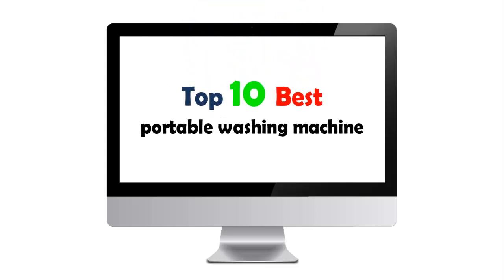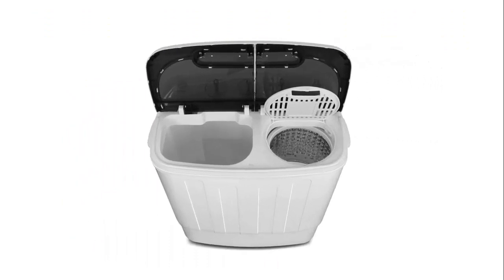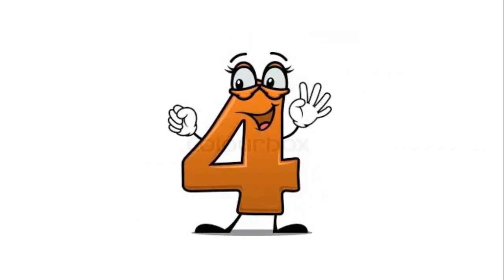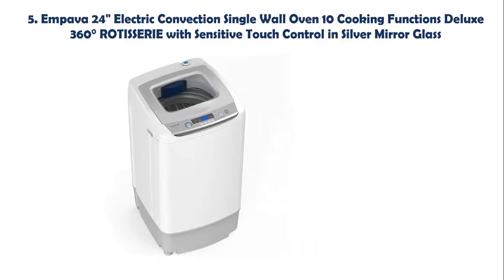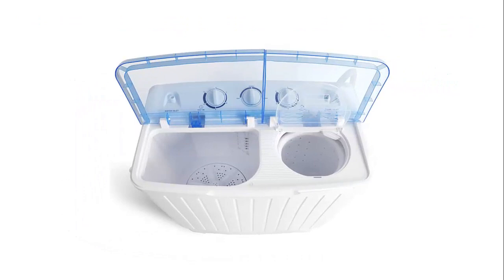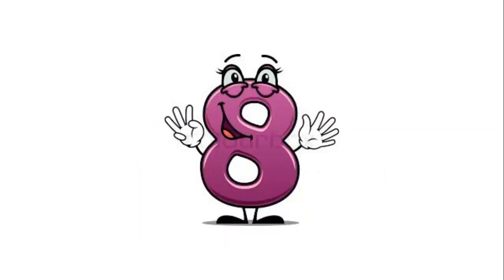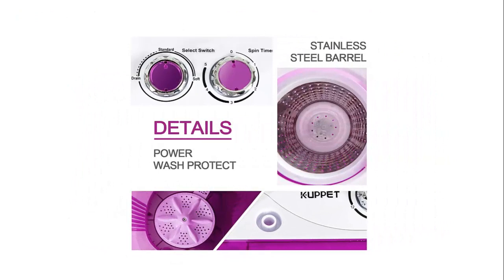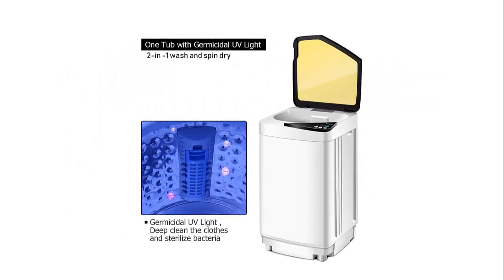Top 10 Best Portable Washing Machine 2020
Best Portable Washing Machine List:

1. Best Choice Products Portable Compact Twin Tub Laundry Machine & Spin Cycle w/Hose

2. Portable Compact Mini Twin Tub Washing Machine w/Wash and Spin Cycle, Built-in Gravity Drain, 13lbs Capacity For Camping, Apartments, Dorms, College Rooms

3. Giantex Full-Automatic Washing Machine Portable Washer and Spin Dryer 10 lbs Capacity Compact Laundry Washer with Built-in Barrel Light Drain Pump and Long Hose for Apartments Camping

4. Portable Washing Machine TG23 - Twin Tub Washer Machine with Wash and Spin Cycle Compartments by ThinkGizmos

5. Portable Washing Machine - 6 Pound Capacity, Top Loading, 5 Wash Cycles, 3 Water Level Selections and LED Display - Perfect for Apartments, RVs and Small Space Living

6.  Mini Compact Twin Tub Washing Machine 17.6lbs Washer + Spinner Combo, with Timer Control, Drain Hose

7.  Portable Compact Washing Machine, Mini Twin Tub Washing Machine w/Washer&Spinner, Gravity Drain Pump and Drain Hose

8. Mini Washing Machine Compact Counter Top Washer

9. Portable Washing Machine

10. Portable Washing Machine Twin Tub, 21lbs Load Capacity, Wash and Spin, Semi-Automatic